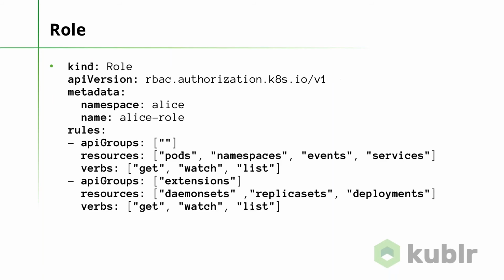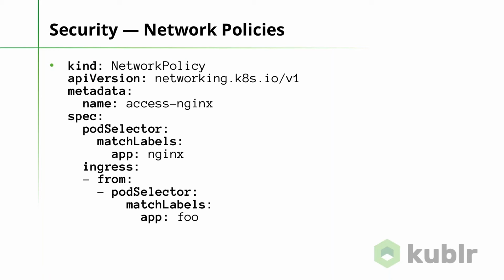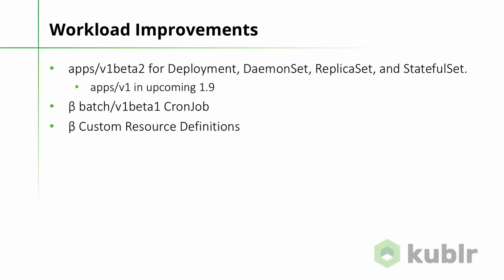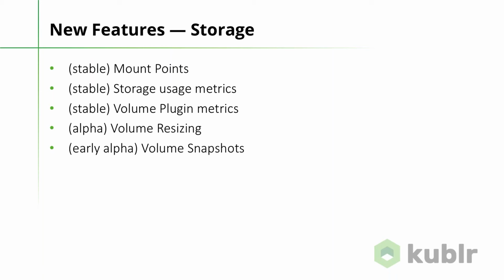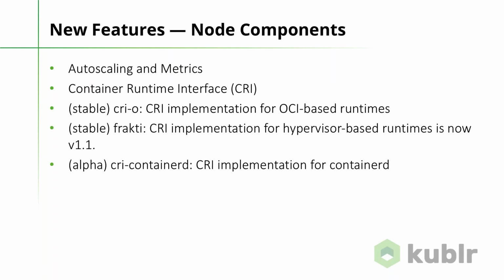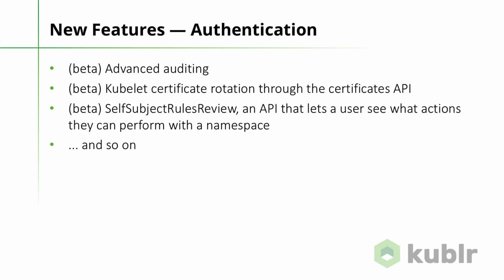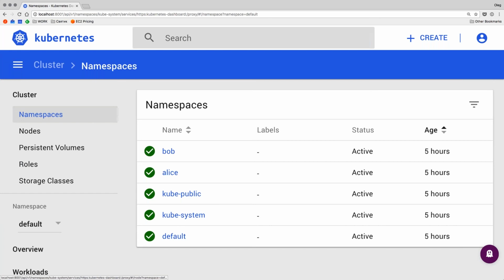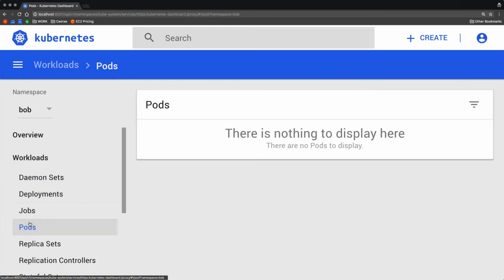Kubernetes 1.8 - What's New?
Released on Sep 27, Kubernetes v1.8 came along with numerous new features.

Oleg Atamanenko, Senior Software Developer and Certified k8s Administrator at Kublr, discusses what’s new, the stabilization work done in the last release cycle, as well as RBACv1, storage and auto scaling improvements, and much more.